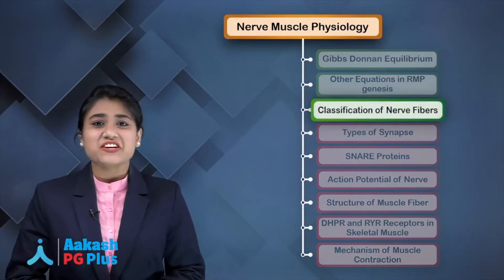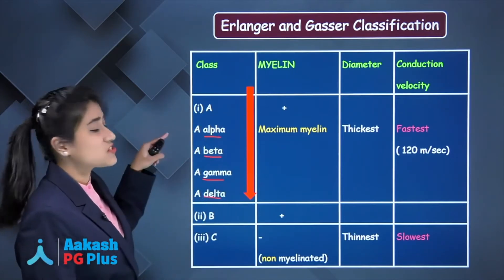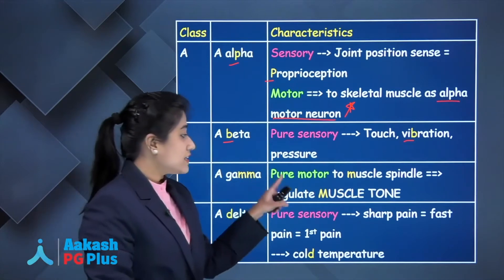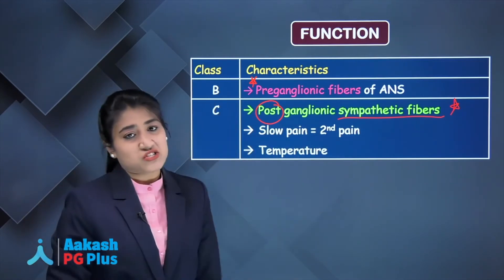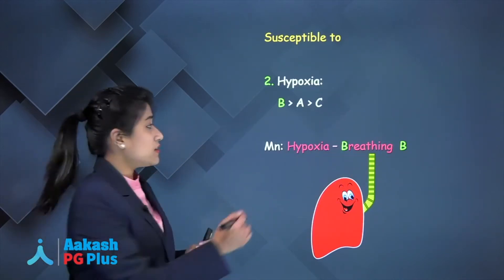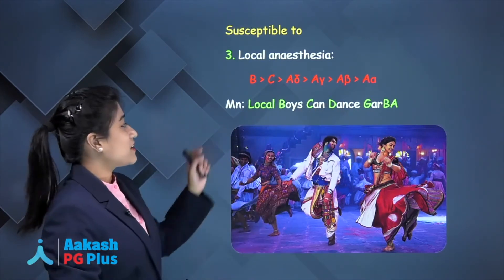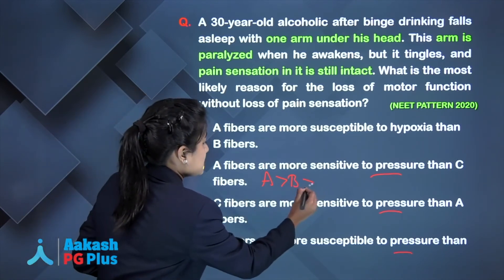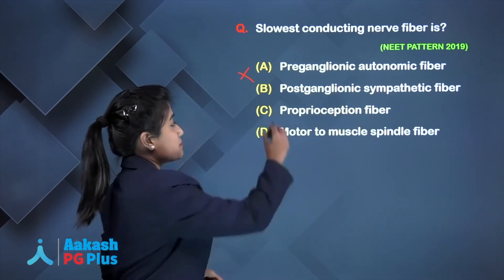Classification of Nerve Fibers by Dr Ayesha - Physiology - NEET PG | Aakash PG Plus